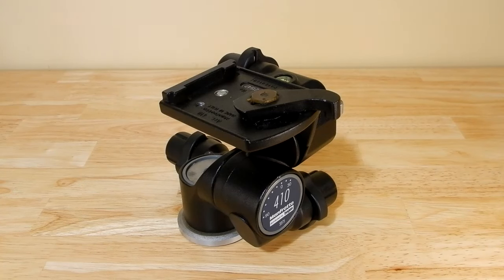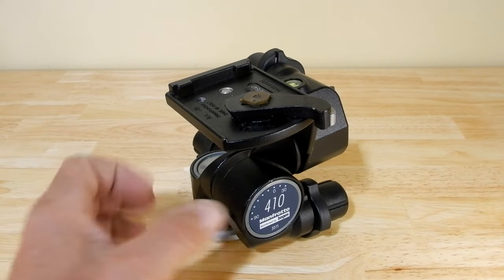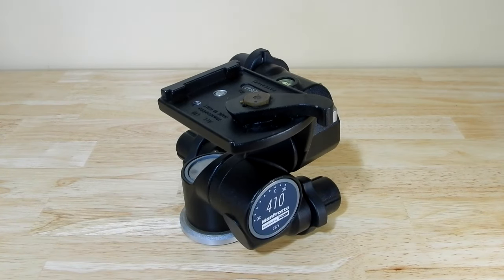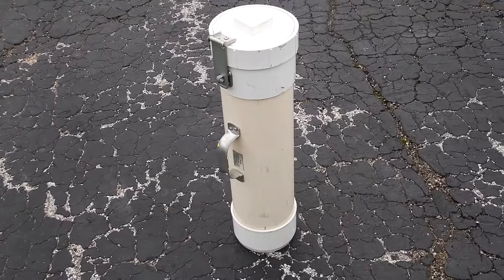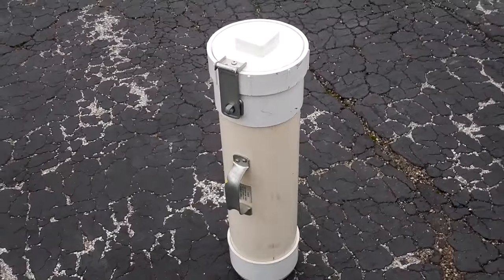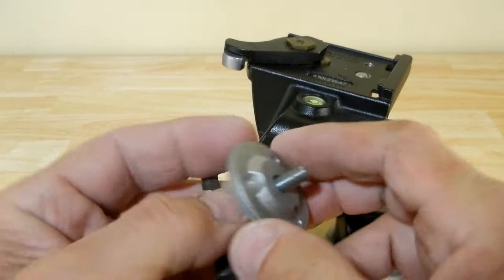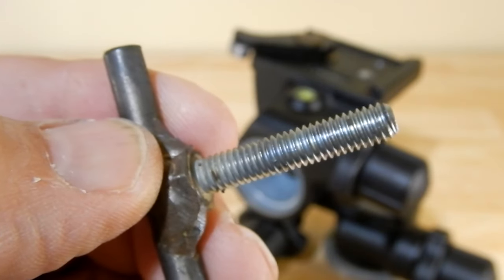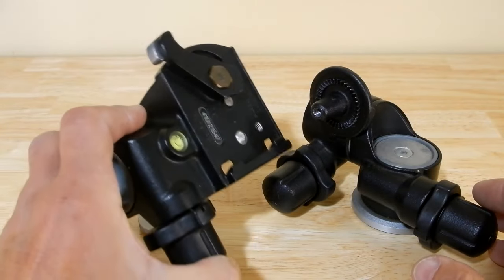Geared Tripod Head - MAKING IT SMALLER TO EASILY FIT IN YOUR CARRY ON CAMERA BAG FOR AIR TRAVEL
Geared Tripod Head - MAKING IT SMALLER TO EASILY FIT IN YOUR CARRY ON CAMERA BAG FOR AIR TRAVEL. If you want everything in your maximum size carry on camera bag this works well.